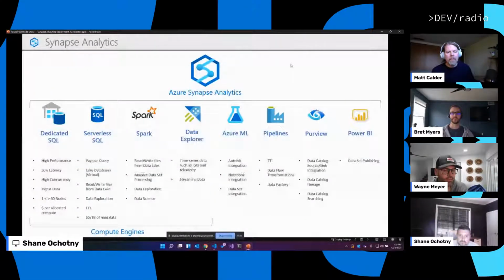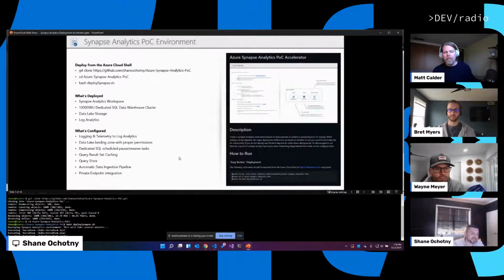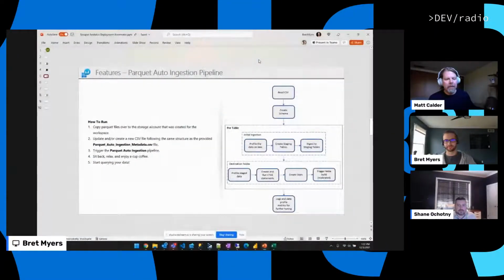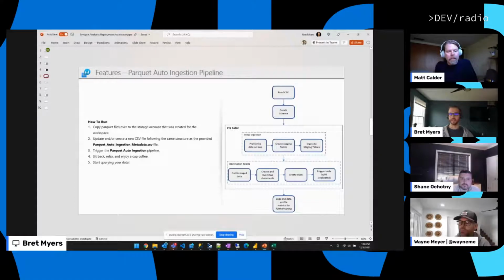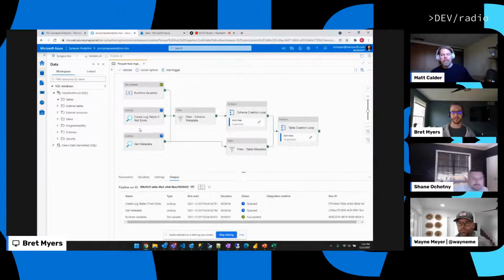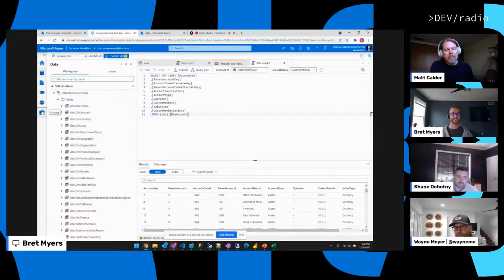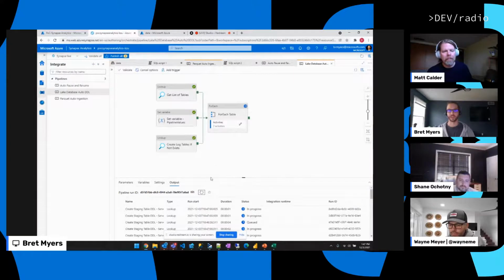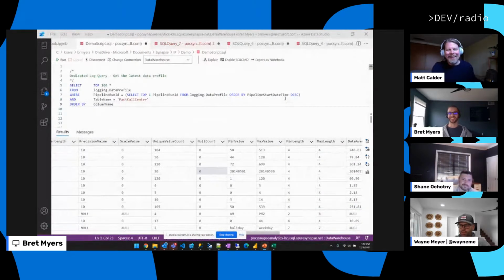Azure Synapse Solution Accelerator Walkthrough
The solution accelerator is built to provide all the resources needed to build a solution that takes advantage of the scale and power of Synapse Analytics. Get a deep dive into how it can help you and detailed demo of how to get going.